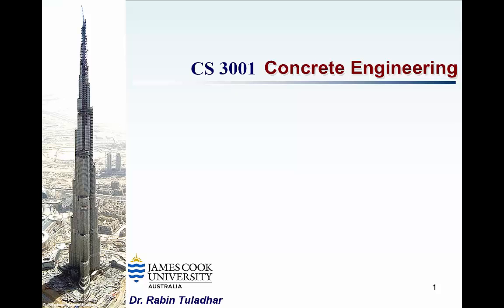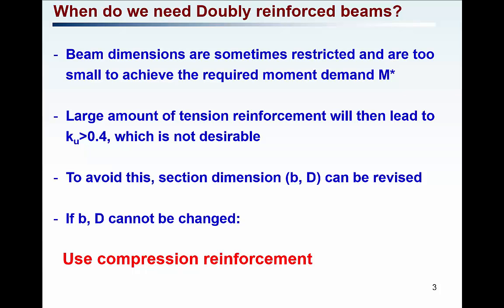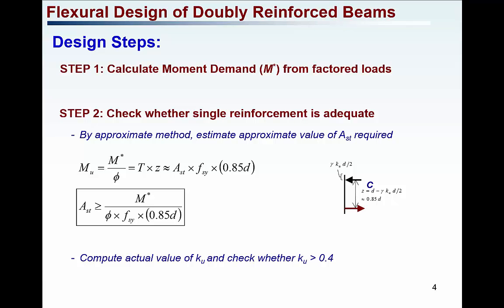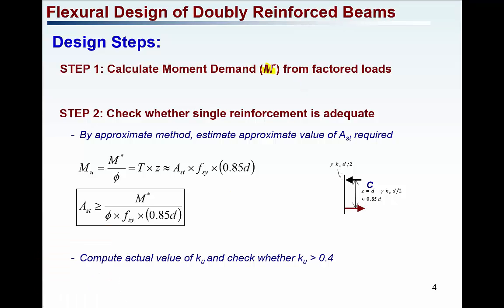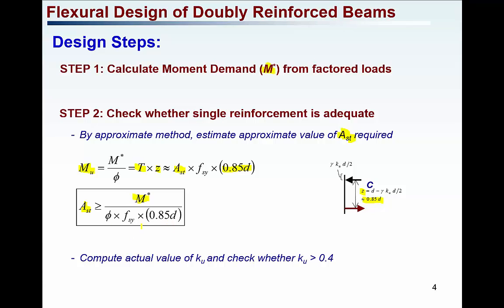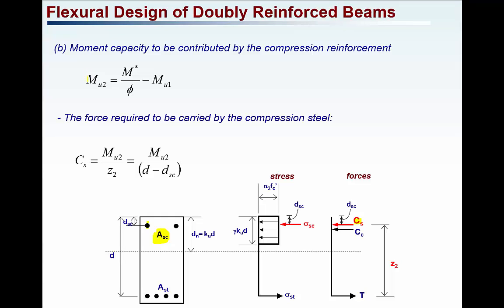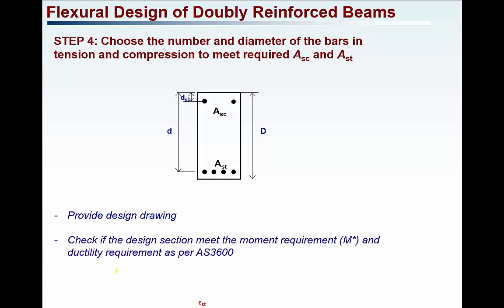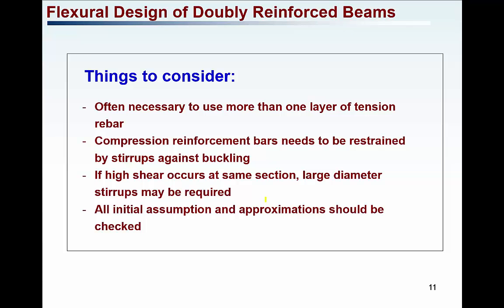CS3001 Doubly reinforced section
This lecture is a part of CS3001 Concrete Engineering subject for the third year Civil Engineering students at James Cook University, Townsville Australia. Though the design examples mentioned in this lecture are based on Australian Standards AS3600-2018, the fundamental design concepts will be applicable anywhere.